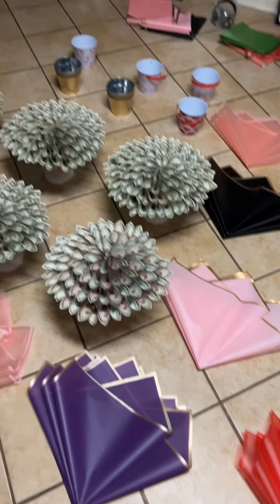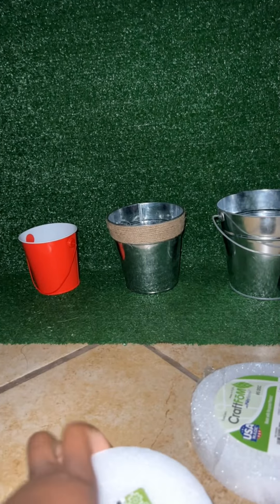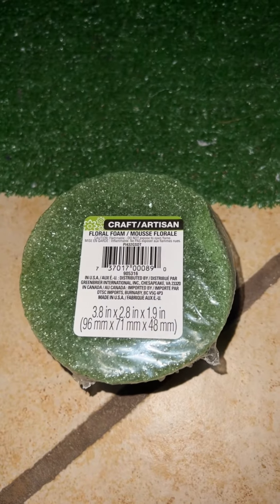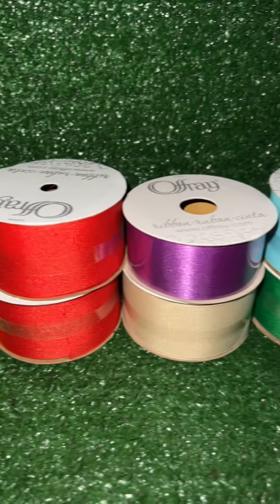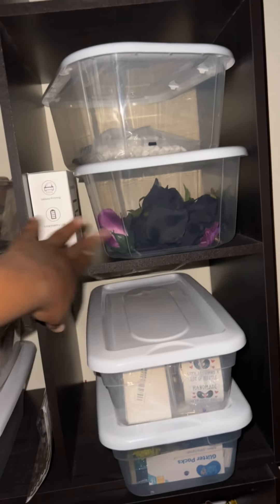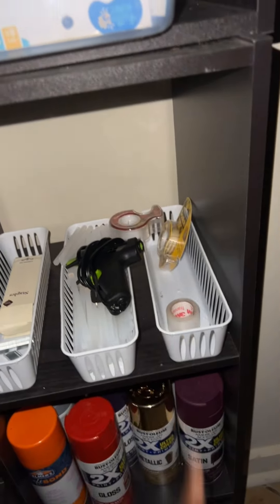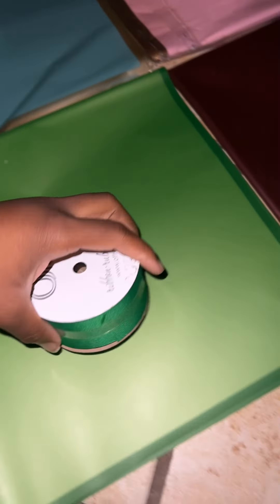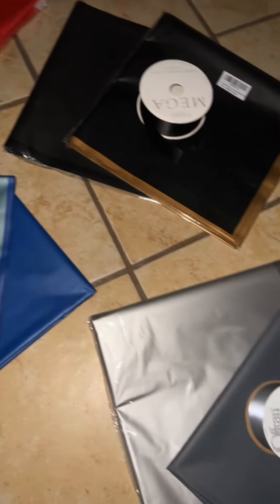Money bouquet foam size & ribbon